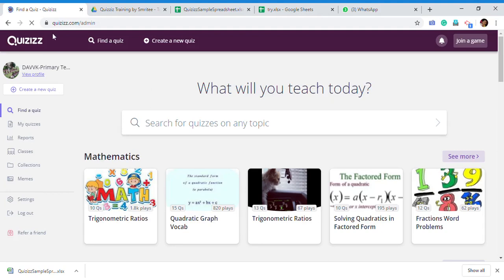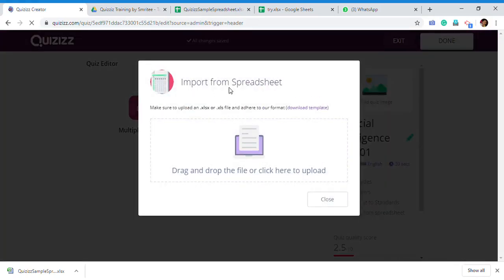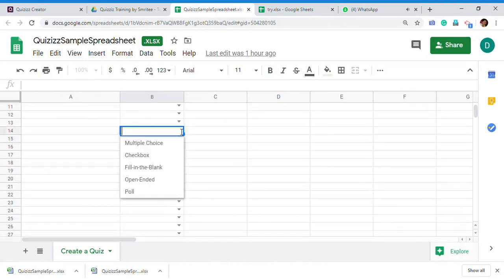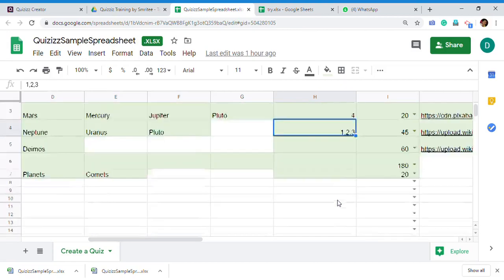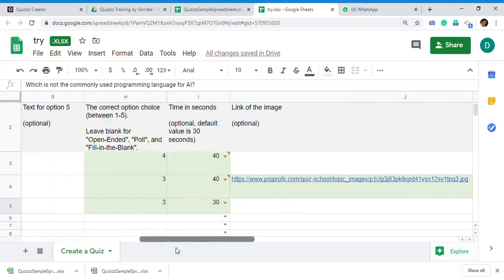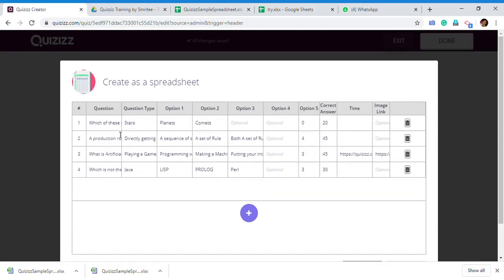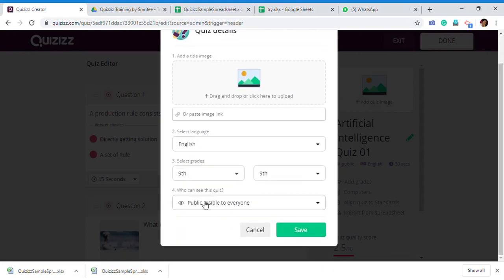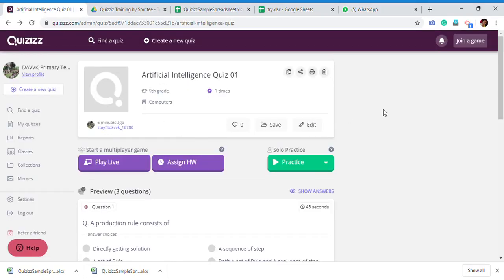Quizizz : Part-03 Importing a quiz from Spreadsheet in Quizizz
This is a step by step procedure to create a quiz in quizizz by importing a spreadsheet (.xls or .xlsx file):
1. First, download the sample file to get the template for the spreadsheet.
2. Once you have opened the sample file, you will find instructions in each column. Enter the questions under the 'Question' column.
3. After filling the question, you need to enter the option choices. You don't need to fill all the option columns, you can leave them blank if not required.
4. Enter a number ranging from 1 to 5 under 'Correct answer' column. The number represents the option number for the right answer. For multiple correct answers, you can specify the options separated by a comma. For example, If you need the options one, two and four as correct, you can write 1,2,4 under the correct answer column.
5. Fill in the 'Time' column (in seconds).
6. Provide an image URL for the question image (optional).
7. Once you have completed the questions, save the spreadsheet. Are you ready? Let's upload the spreadsheet to Quizizz!
8. Open Quizizz Creator, click 'Import from spreadsheet' button.
9. You can either upload or drag & drop the spreadsheet to import the questions.
10. Now, click the 'Save' button to save the uploaded questions.

Note: You can only upload files in .xls or .xlsx format. You can create .xlsx files in MS Excel, Google doc, Numbers (Mac) or Open Office.